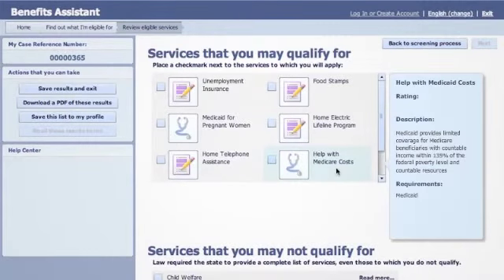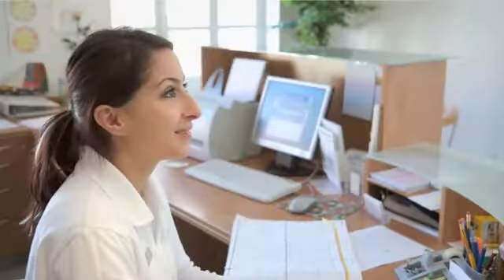Adobe Government Marketing Demo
Flash presentation marketing Adobe's Government services. Posted on Adobe.com